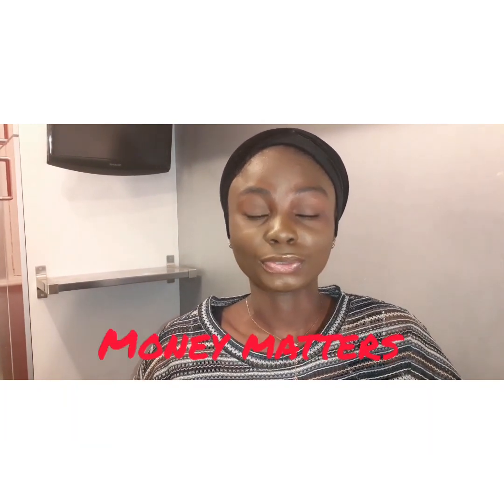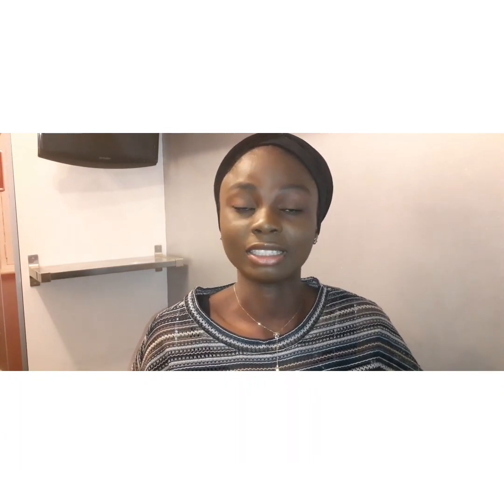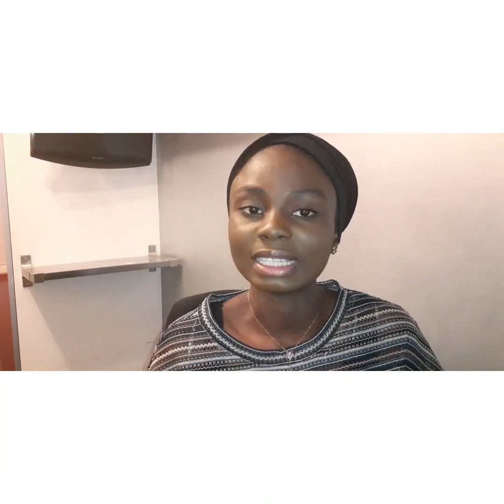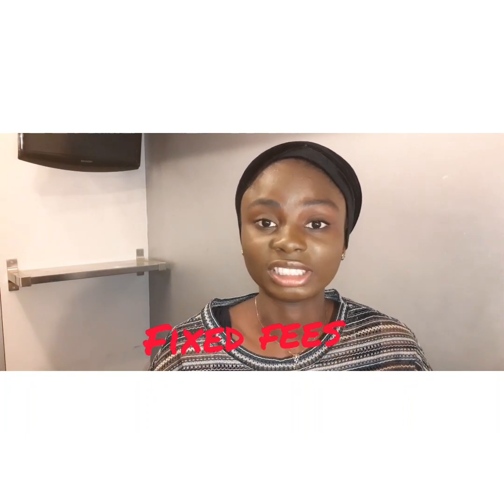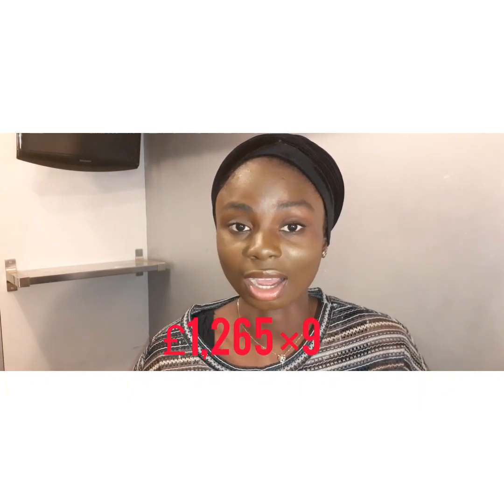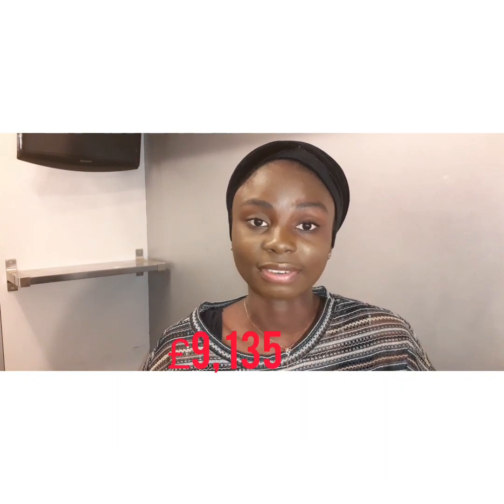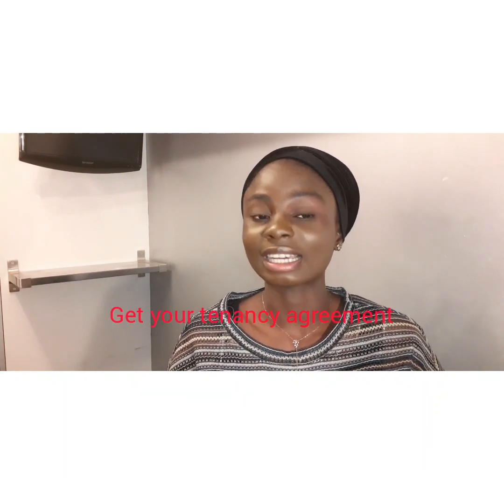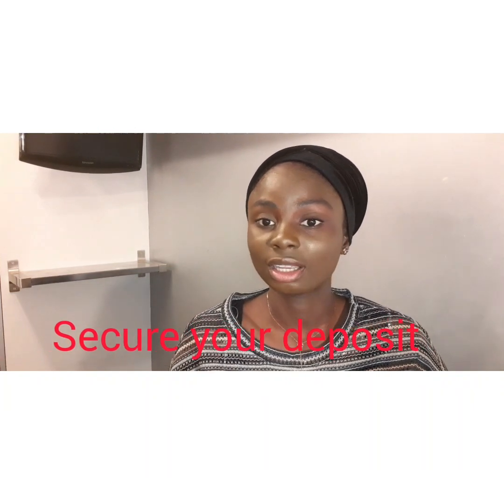COST OF STUDYING IN THE UK- INTERNATIONAL STUDENTS- UNIVERSITY OF EAST LONDON (BREAKDOWN)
Hello everyone!

Welcome again to my channel!
In today's video, the topic is the cost of studying in the UK

Immigration Health Surcharge- approx £1050 (check UKVI for updates and specific calculation)

Tuition fees: Anything from £11 000 to £58 000

Accommodation: Approx £9000 per year

Food: Approx £20 per week

Miscellaneous costs: £50 per month